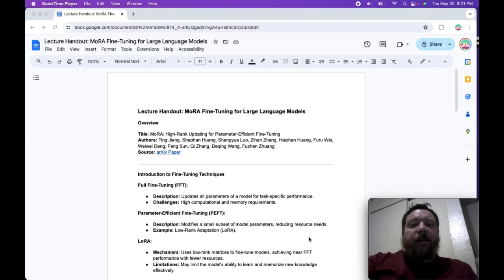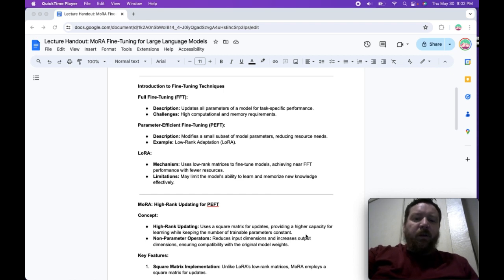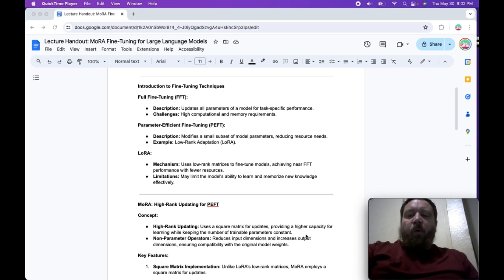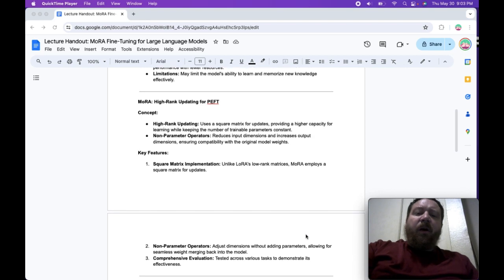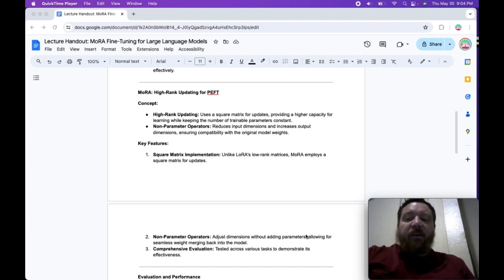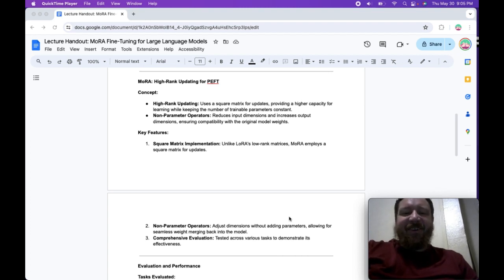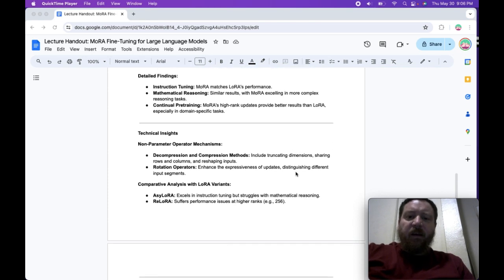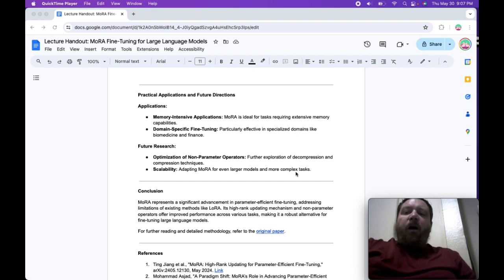MoRa Fine Tuning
This is an update lecture for my Udemy course on model Fine Tuning.